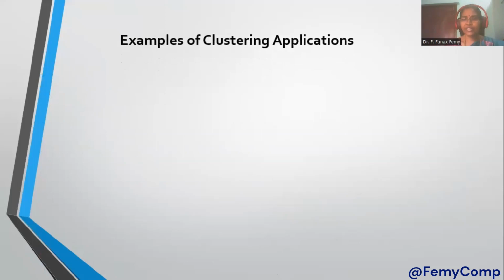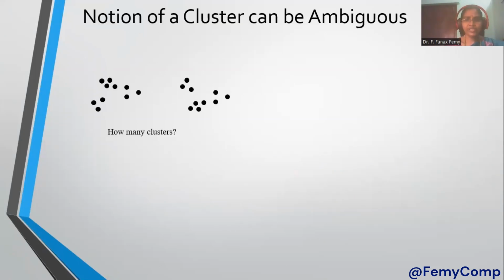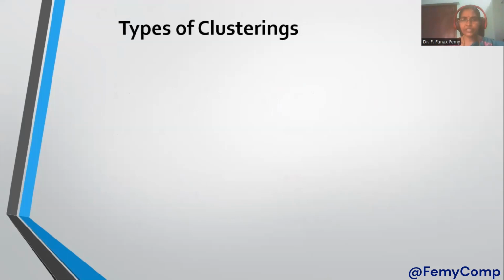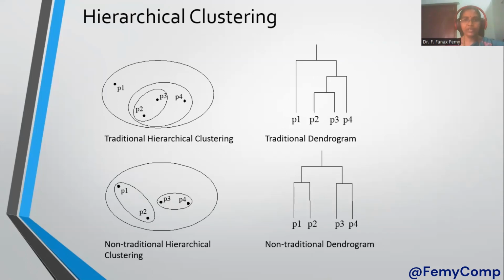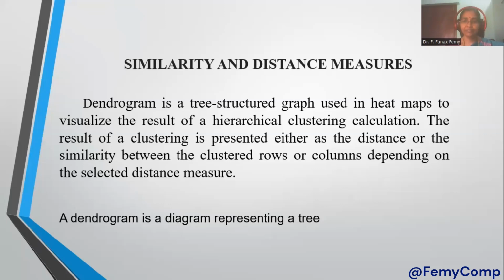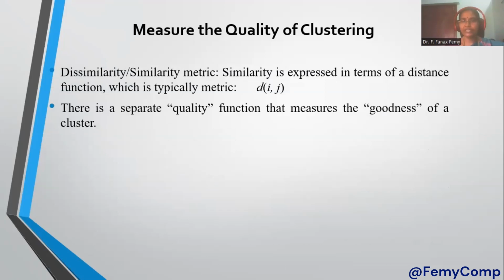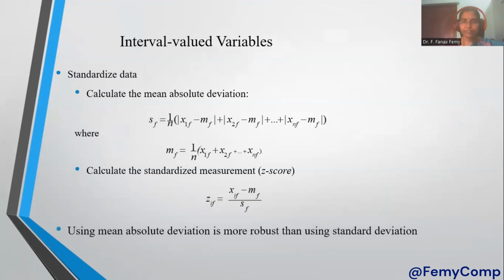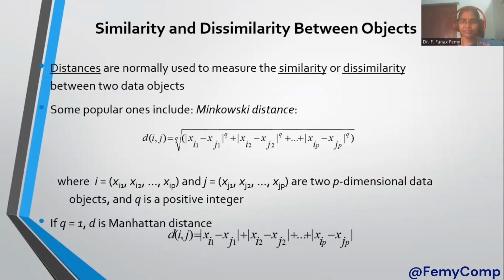CLUSTERING IN DATA MINING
Hi everyone! In this video, I have explained CLUSTERING CONCEPT IN DATA MINING in detail...

Dr. F. Fanax Femy,
Assistant Professor,
Holy Cross College,
Nagercoil.